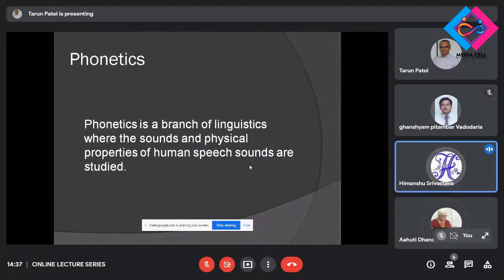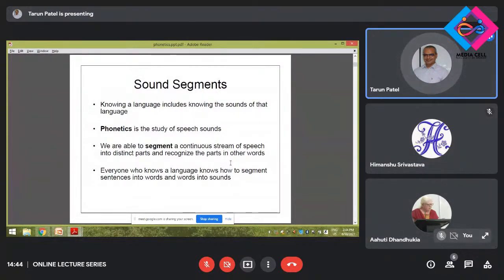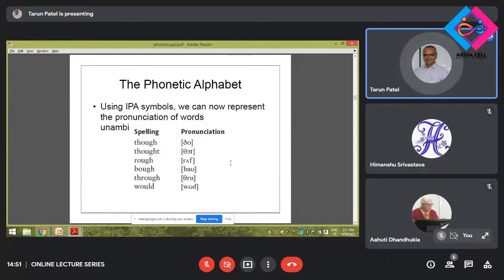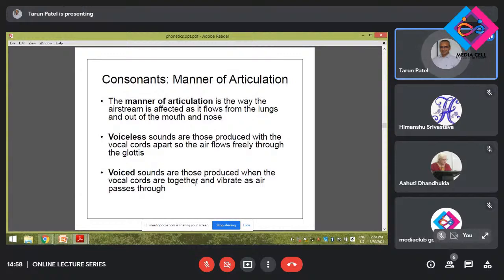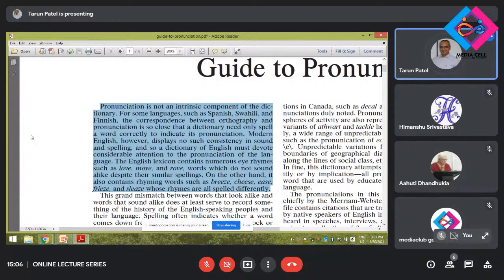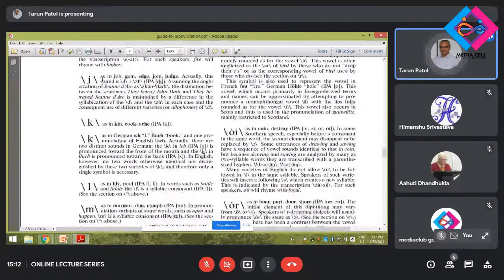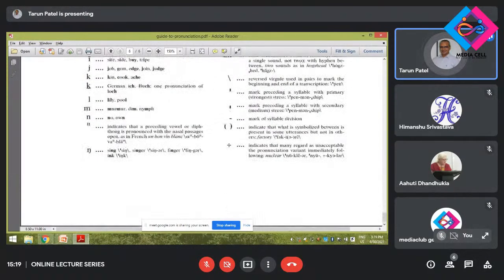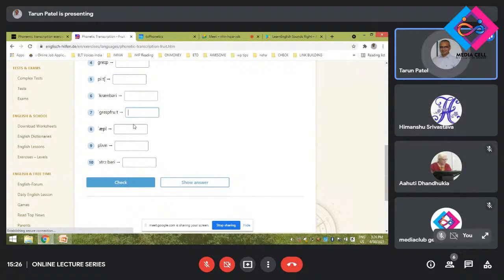Online Lecture Series Topic 8:International Phonetic Alphabet (IPA) by Dr. Tarun Patel